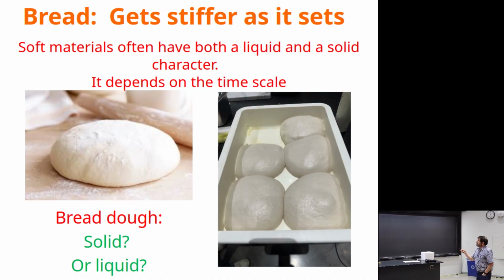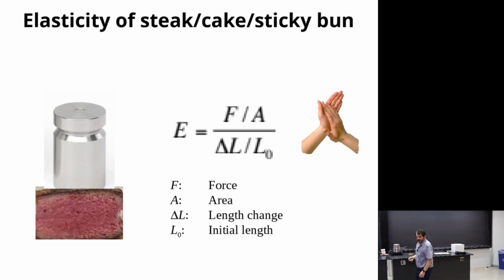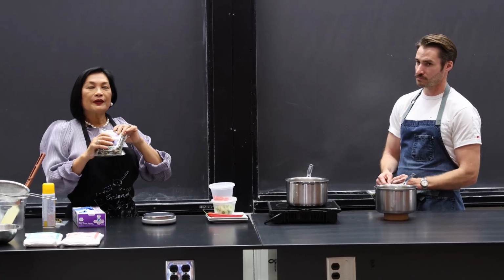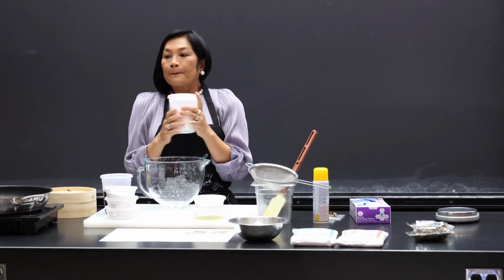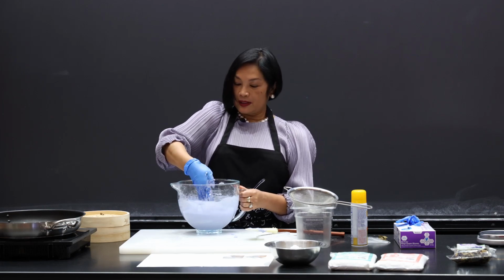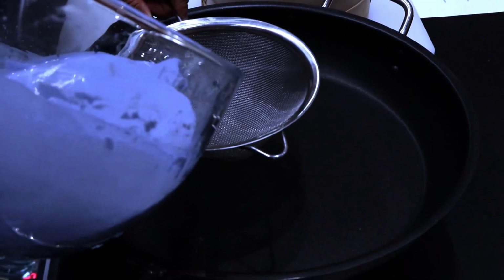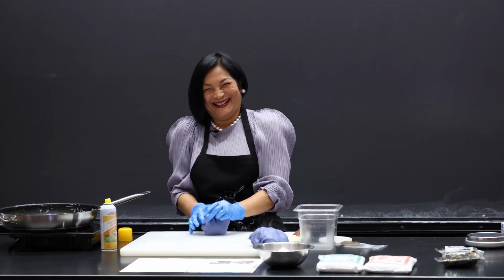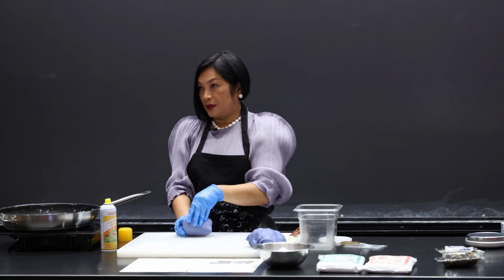Making picture-perfect flower dumplings -- Nok Suntaranon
The Harvard John A. Paulson School of Engineering and Applied Sciences (SEAS) and the Alícia Foundation developed the General Education science course, “Science and Cooking: From Haute Cuisine to the Science of Soft Matter,” which debuted in the fall of 2010. The course uses food and cooking to explore fundamental principles in applied physics and engineering.

SEE MORE SCIENCE AND COOKING VIDEOS:
   • Science & Cooking